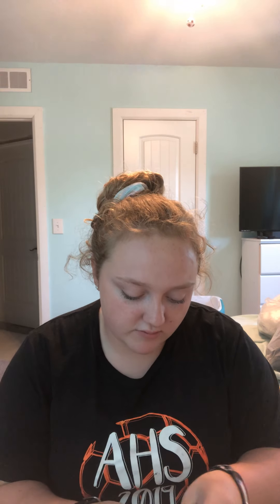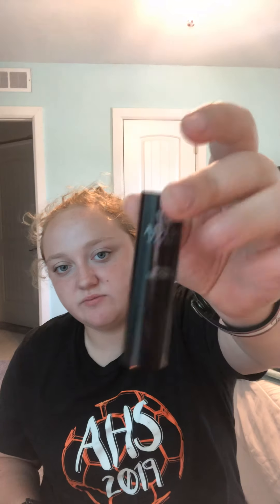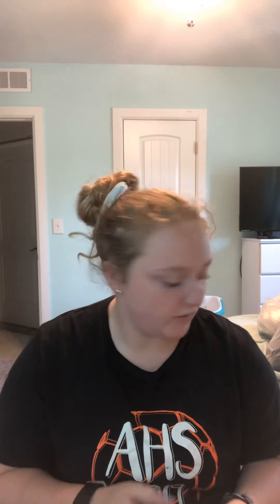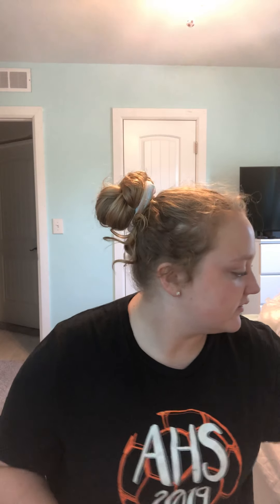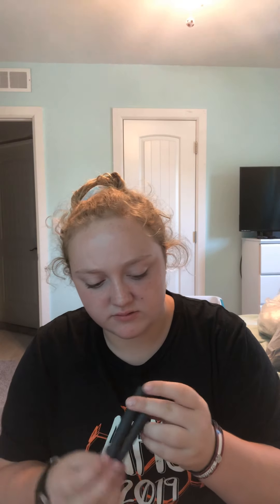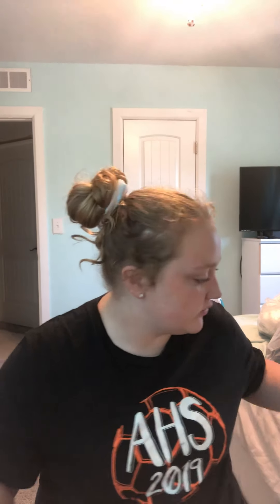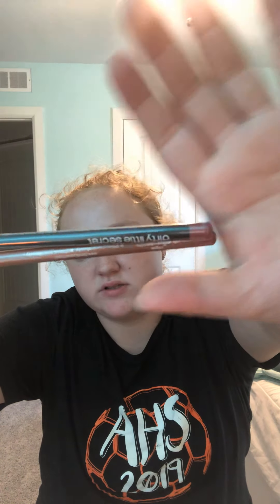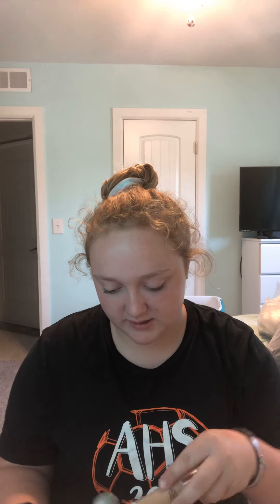My new makeup products